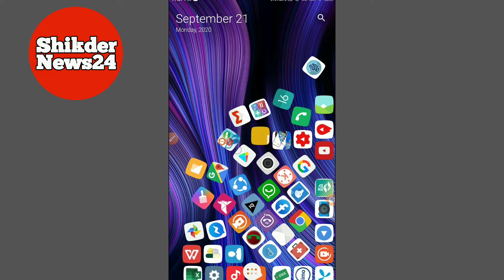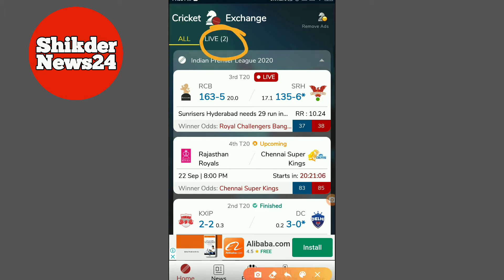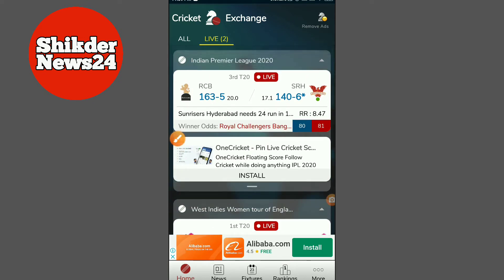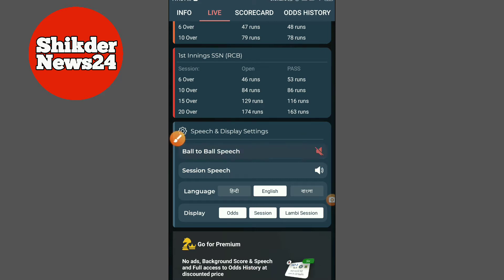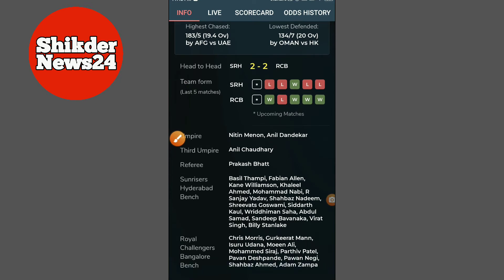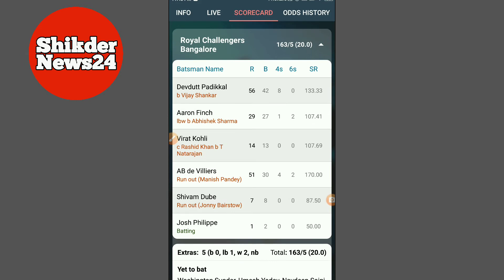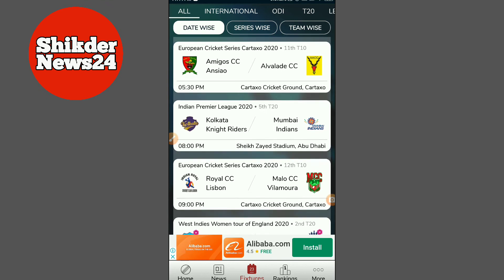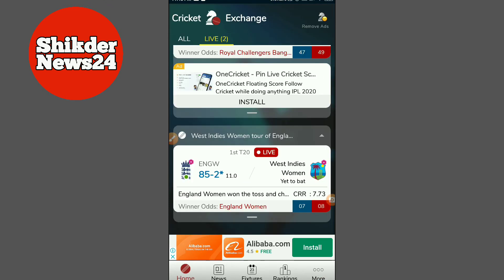যেকোন ক্রিকেটের লাইভ আপডেট জানুন। How to know cricket live update? ক্রিকেটের সকল খবরাখবর।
How to know any cricket match live score in the world I have shown in this video.
cricket match, খেলার খবর, khelar khobor  and about bangladesh cricket.